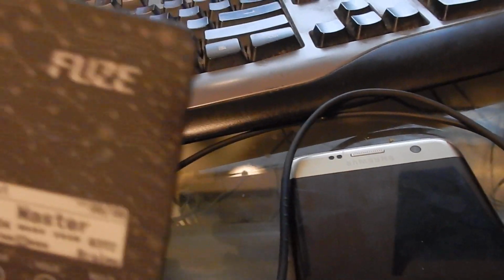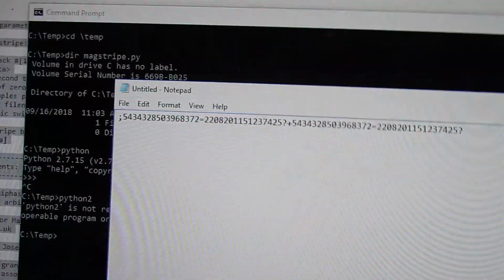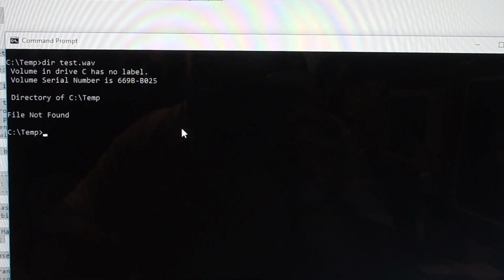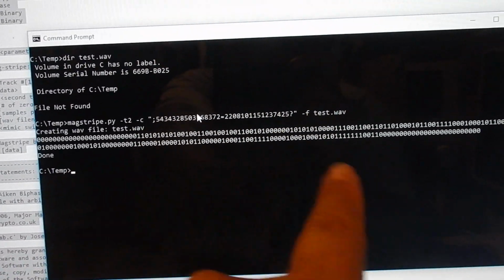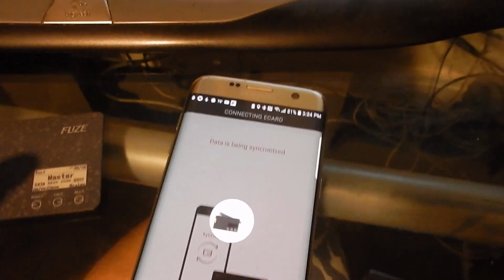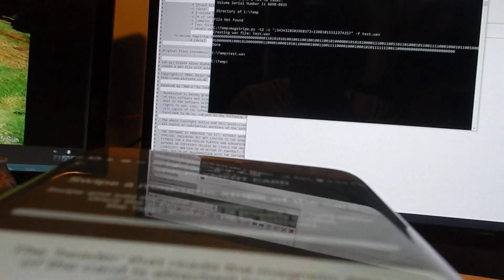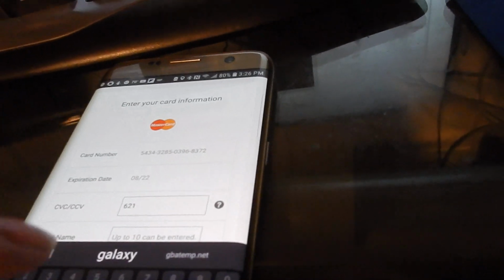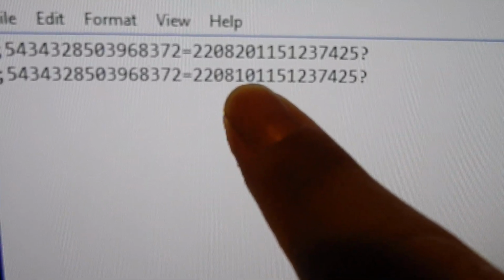Service Code Modification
Tutorial for modifying the service code as requested.